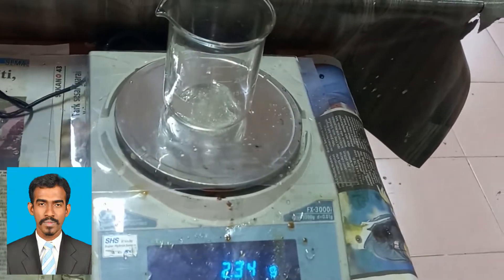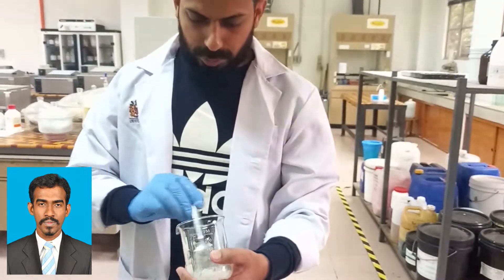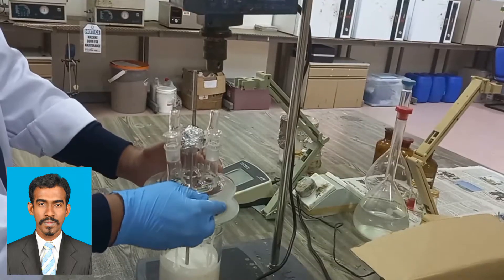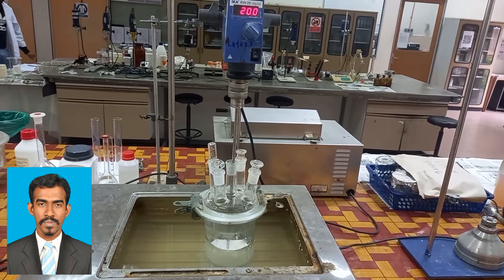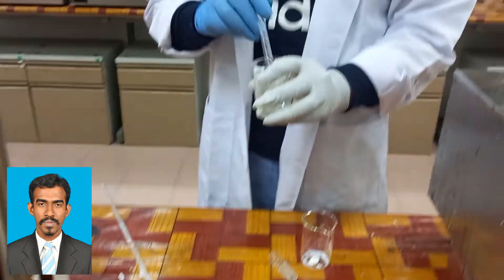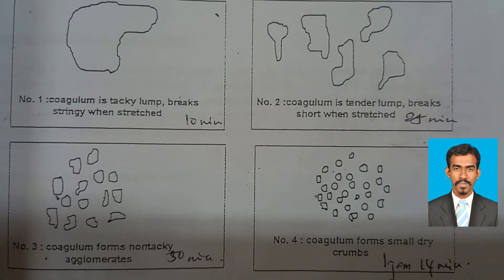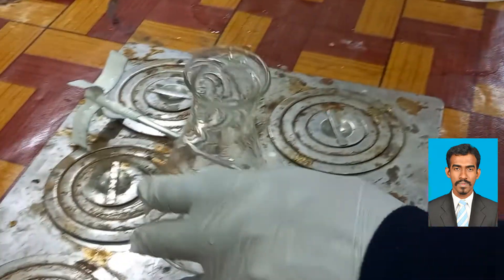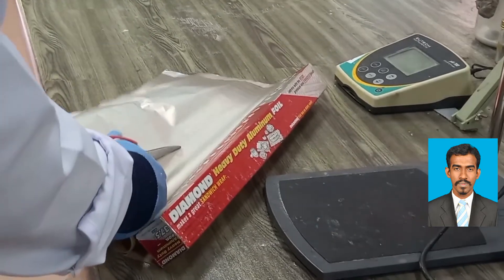Natural Rubber Compounding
Manufacturing of rubber